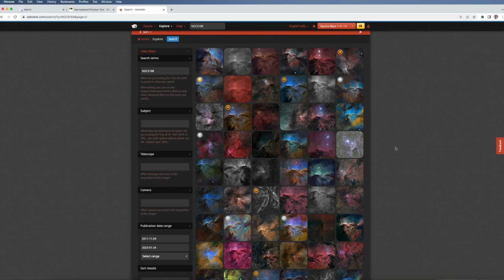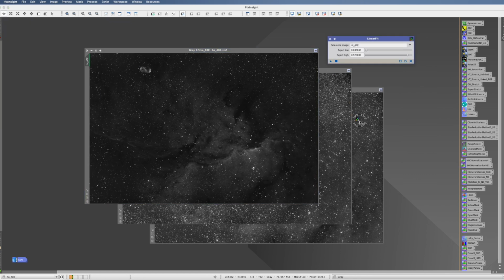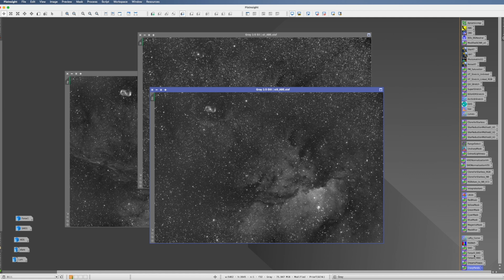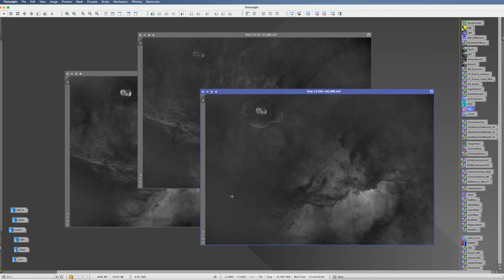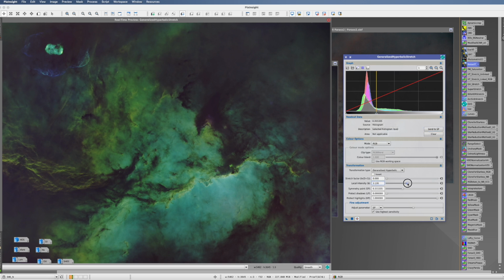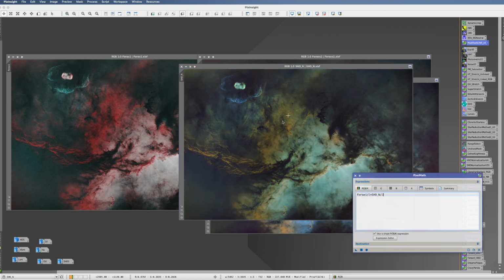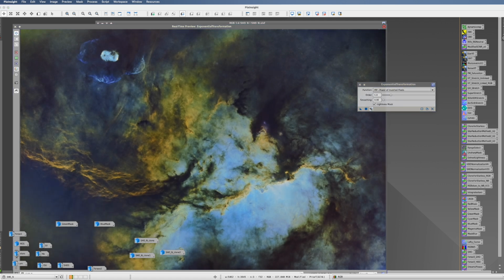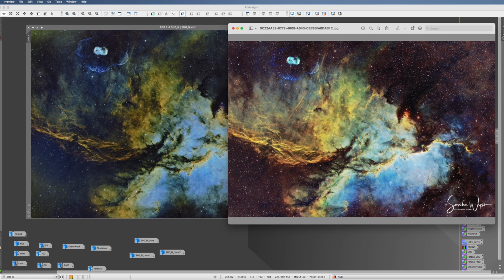Ultimate Pixinsight Hubble Palette / False Color Processing Tutorial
This PixInsight tutorial covers the Hubble Palette / S-H-O as well as other false color methods like Forax. This workflow should be used in combination with the already release star processing workflow

ATTENTION: One correction: Bills SHO Normalisation script should be used in non-linear stage and not in linear as I have shown.